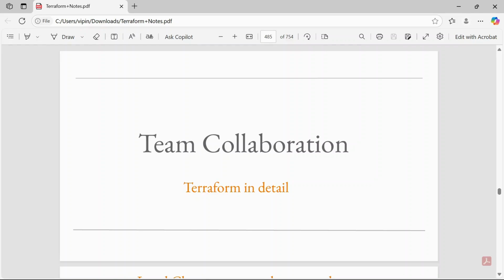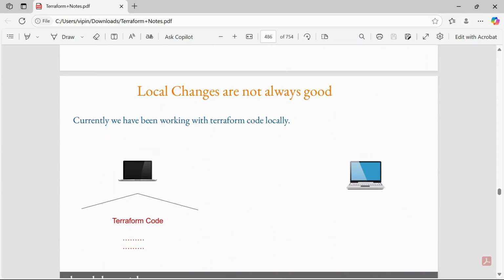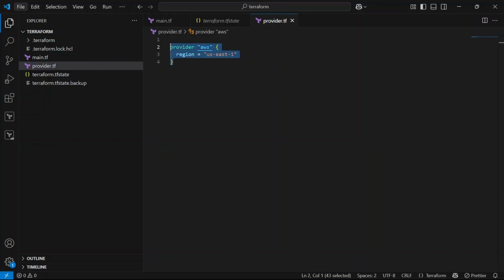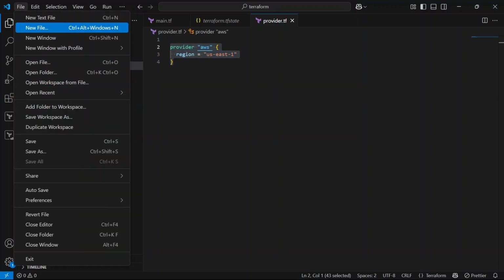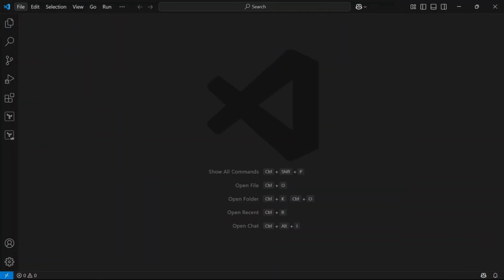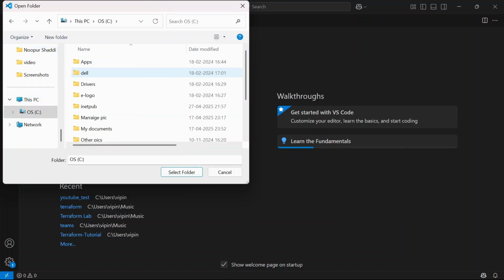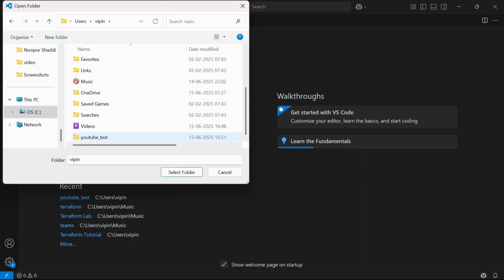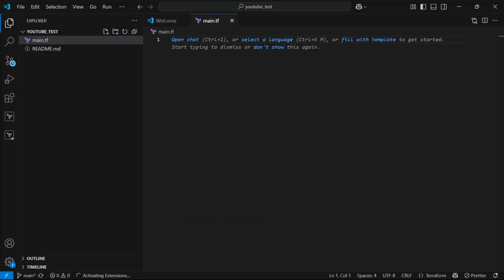Terraform Git Integration | Terraform Tutorial for Beginners to Advance 2025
In this Terraform crash course, you’ll master Infrastructure as Code (IaC), hands-on projects, and DevOps automation.

🎓 In This Video:
In this Terraform tutorial, you’ll learn:

0:00 Intro
0:45 Local Issues
1:30 Team Collaboration
2:50 Create Repo
3:55 Clone Repo
4:30 Write Code
5:00 Commit & Push
5:45 Check on GitHub
6:10 Team Workflow
6:30 Outro

By the end of this video, you’ll understand how to use Git with Terraform for team collaboration and efficient code management.

📚 Resources
📁 GitHub Code Repository: